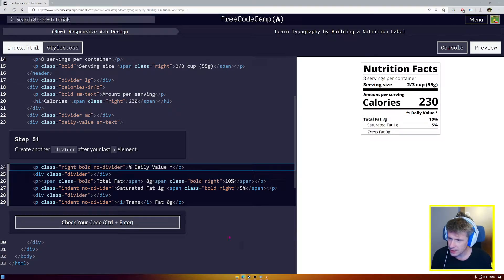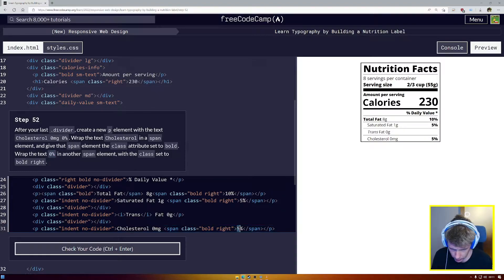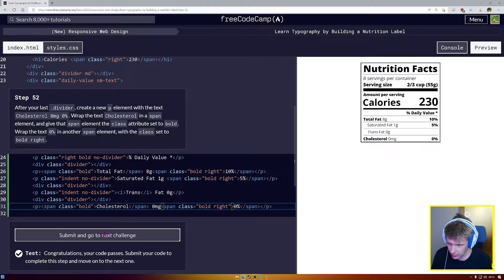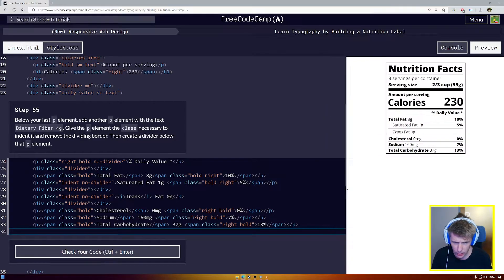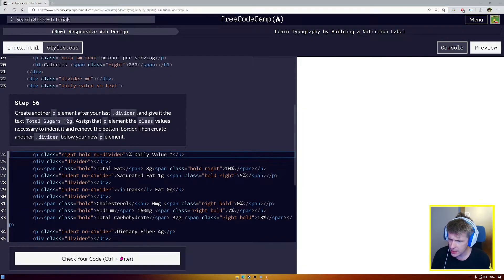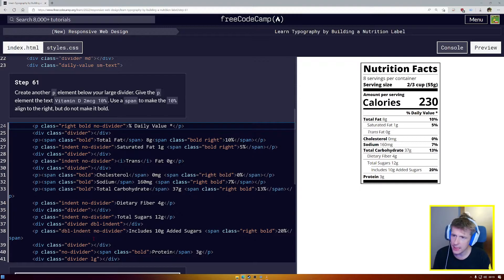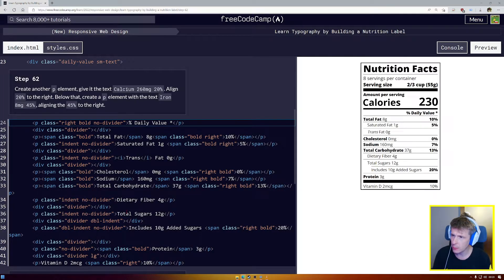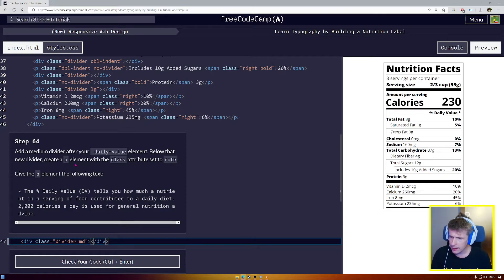FreeCodeCamp - Responsive Web Design - Nutrition Label - Steps 51 - 66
We are using a new format where I split the projects up into smaller chunks I hope this will be more accessible for you all!

In this quick video we go through the next project on Free Code Camp exploring how to manipulate typography through CSS!